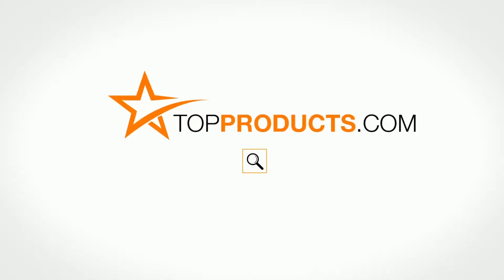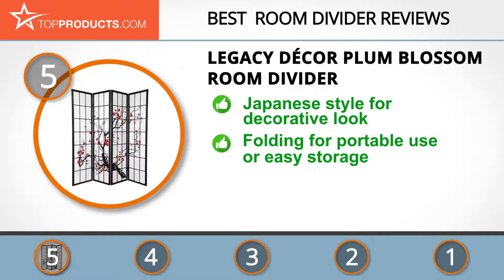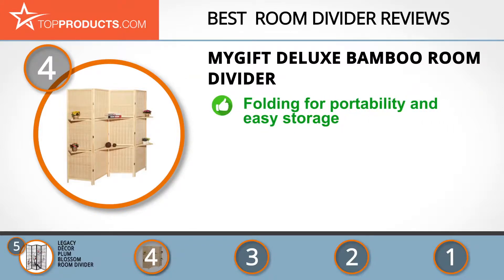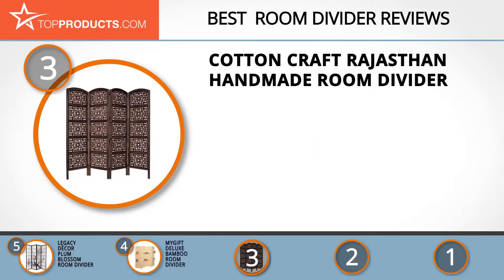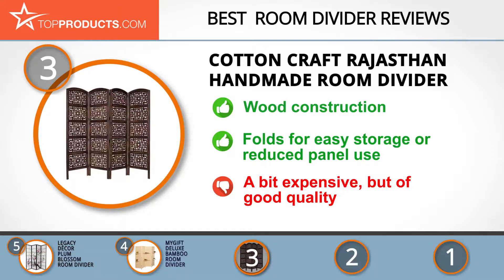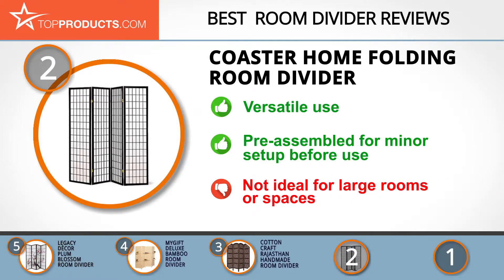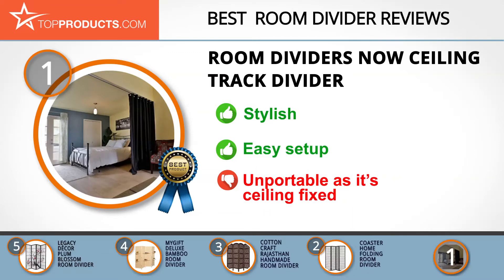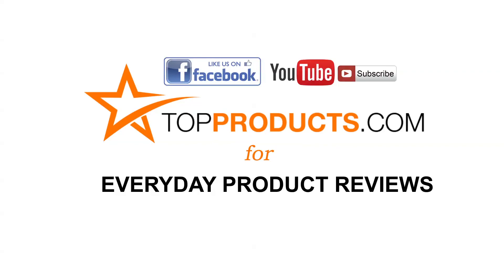Best Room Divider Reviews – How to Choose the Best Room Divider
Our trained experts have spent hours researching the best Room Dividers available on the market. In order to save you both time and money, we’ve narrowed the field down to some of the best Room Divider brands. Check out an in-depth review on TopProducts.com:

Room dividers can be used as privacy screens, or to subdivide a larger room into smaller sections. Room dividers can also be used to hide storage and other cluttered spaces from general view. Some room dividers can also be used as window shades, or as a form of decoration. Room dividers come in different sizes for different spaces. Some are movable and portable, while others are fixed on ceiling tracks or walls. These dividers can be made of wood, fabric, metal, or paper. Some are reversible to look good from both sides.

Quality room dividers are nice-looking and durable. They can stand up to frequent folding, unfurling, and other ongoing use.

In this video, you will learn about the features, pros and cons for our picks for the top Room Dividers. Our experts have chosen a wide range of products that can fit every budget, from top-of- the-line to budget friendly. This video includes:

• Room Dividers Now Ceiling Track Divider Review
• Coaster Home Folding Room Divider Review
• Cotton Craft Rajasthan Handmade Room Divider Review
• MyGift Deluxe Bamboo Room Divider Review
• Legacy Décor Plum Blossom Room Divider Review